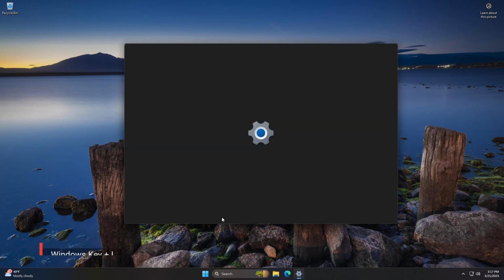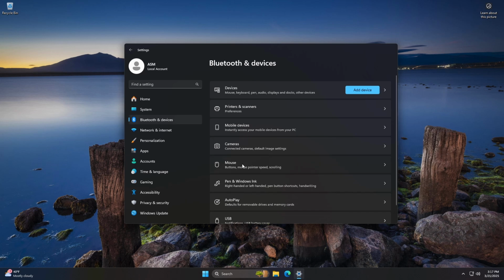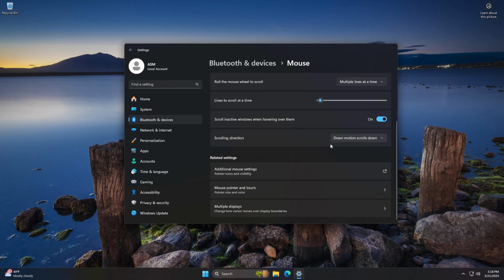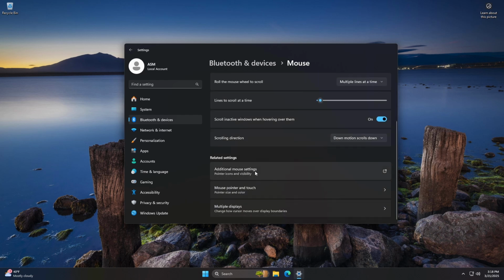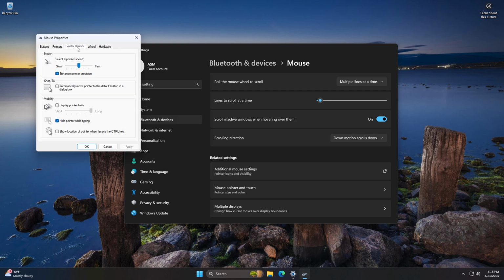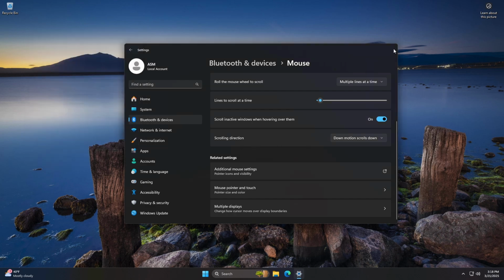How To Enable / Disable Enhance Pointer Precision in Windows 11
To enable or disable Enhance pointer precision in Windows 11, and understand what it's for, follow these steps.

Thanks ❤️